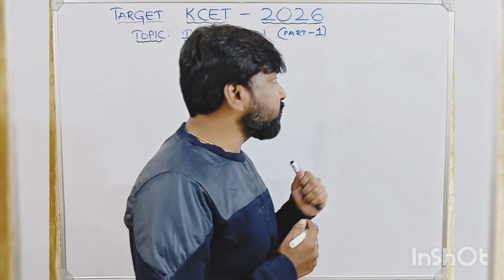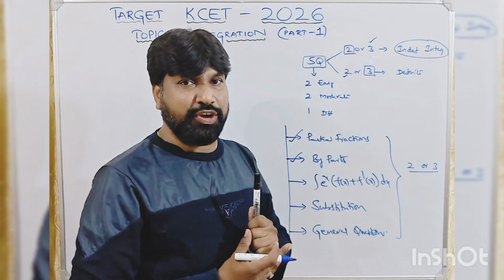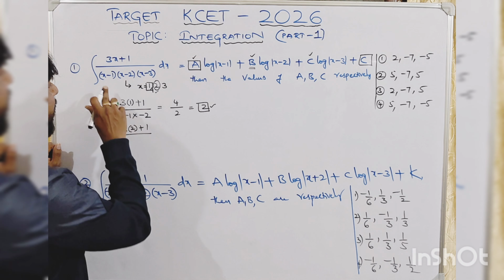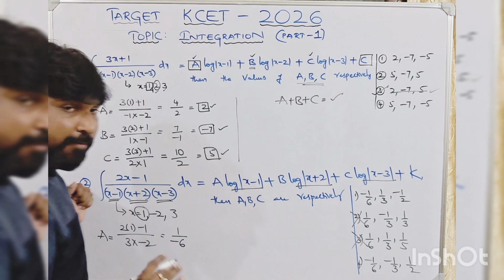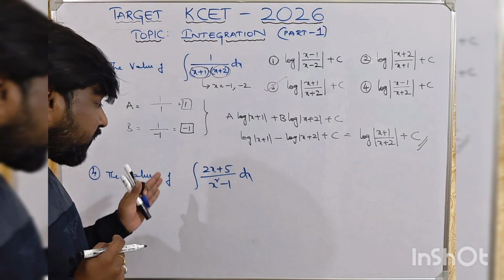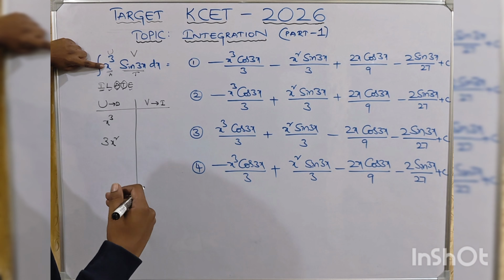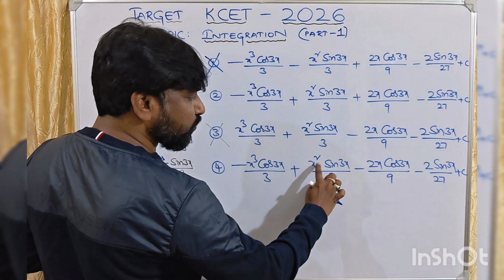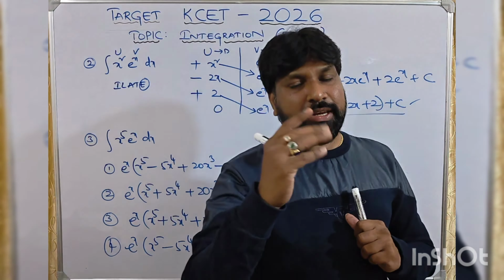🔥TARGET 🎯 KCET 2026🔥 Topic: INTEGRATION (PART-1).